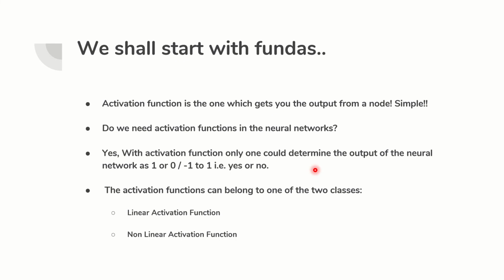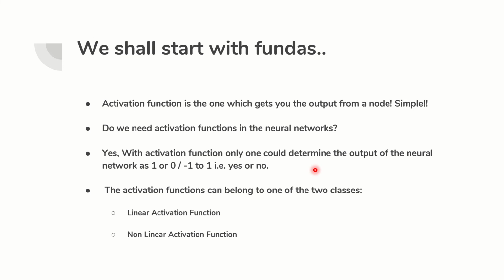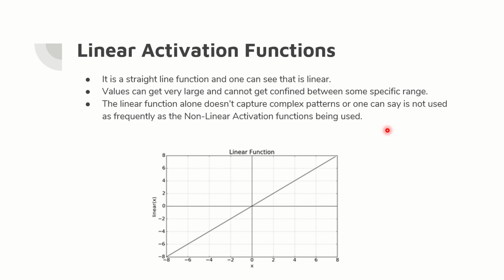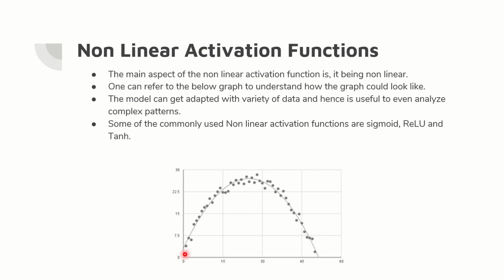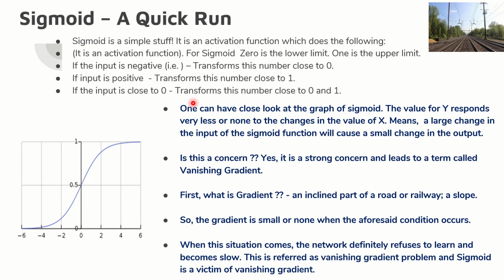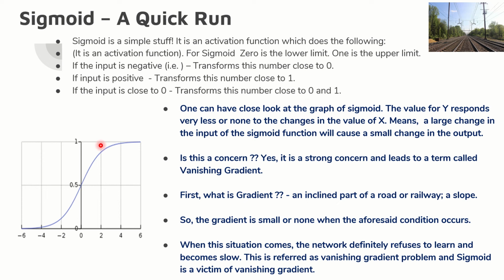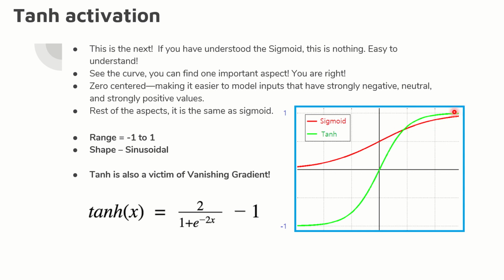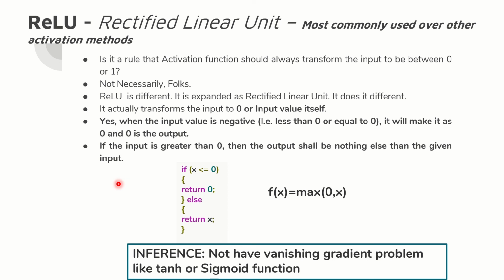16. TanH, Sigmoid and ReLU - A clear view (Vanishing Gradient problem)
Here one can understand how tanh, sigmoid, and relu activation function works.